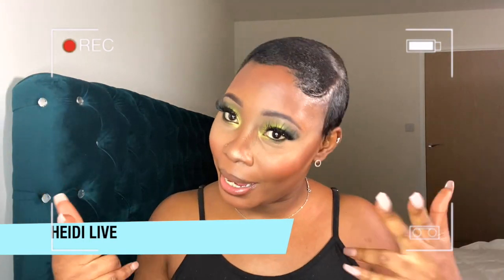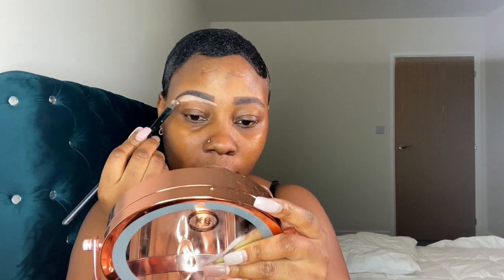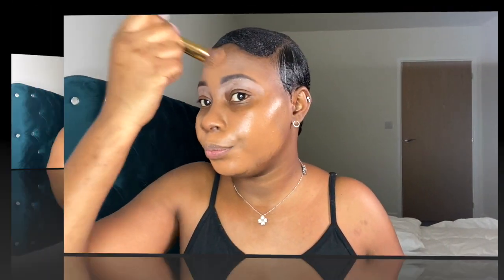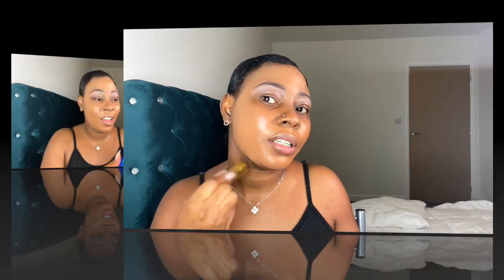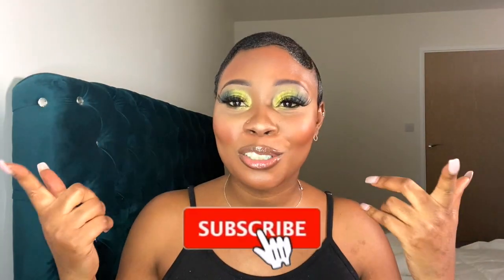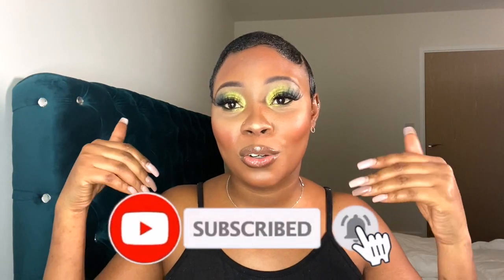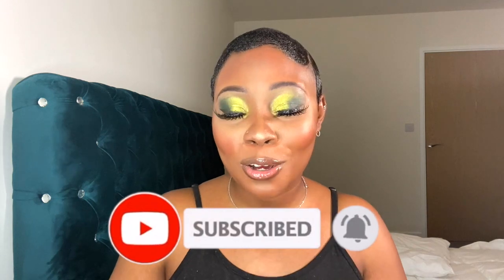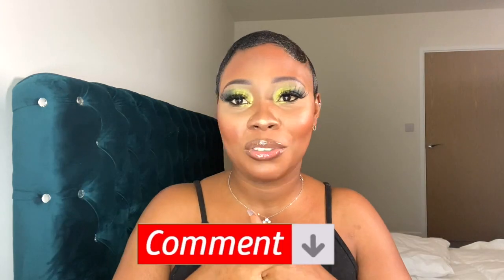GRWM 2021 MINDSET | TRYING ON REVOLUTION PRO NEW FOUNDATION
Social 😘

KINGHEIDITWEETS